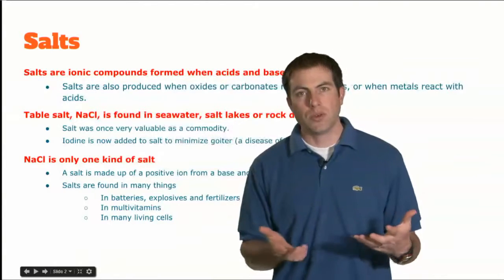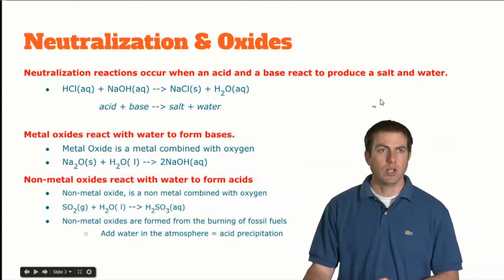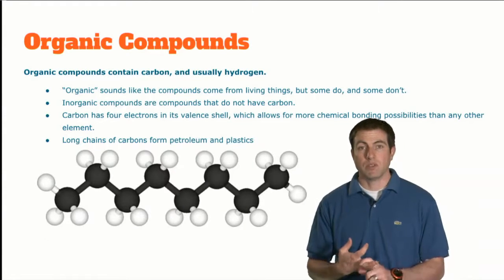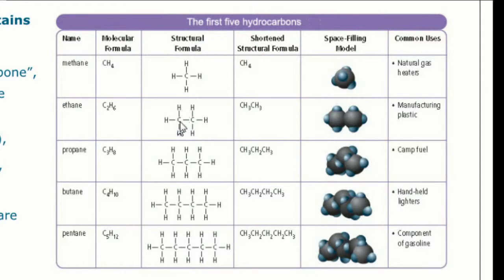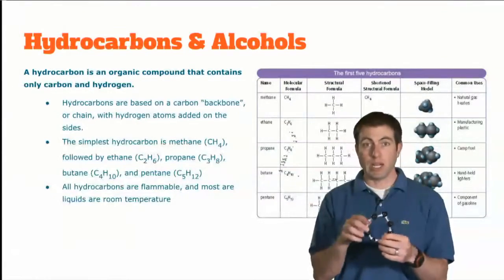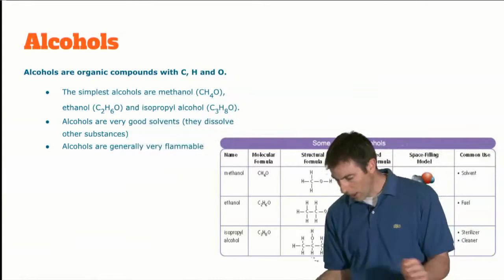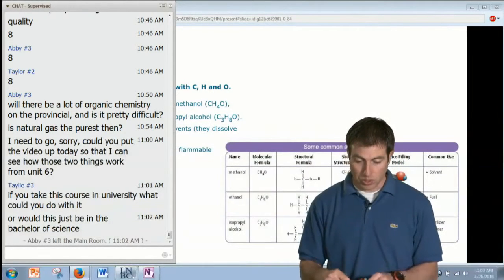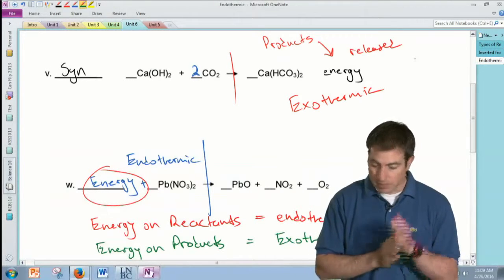Science 10 - 26 April 2016